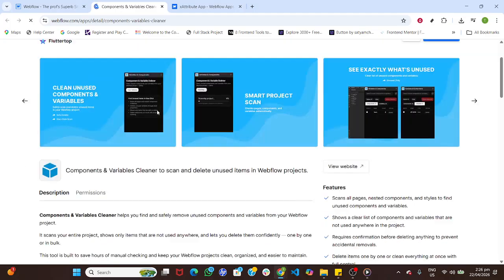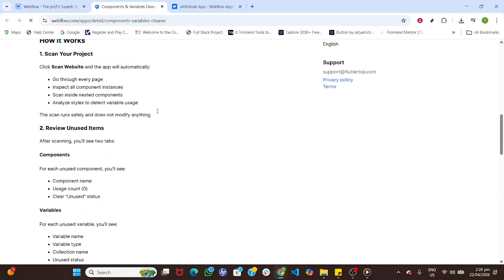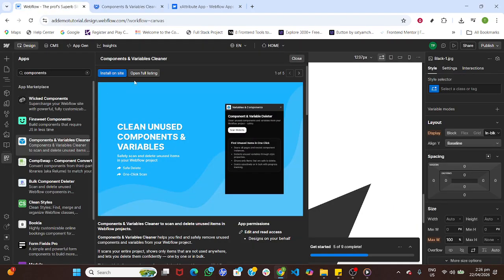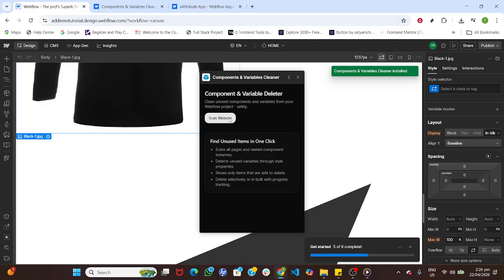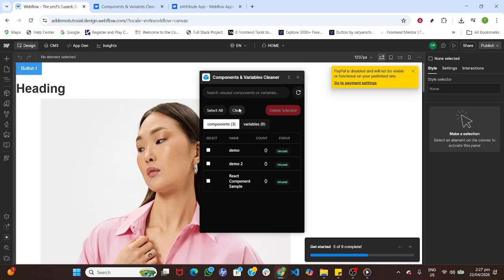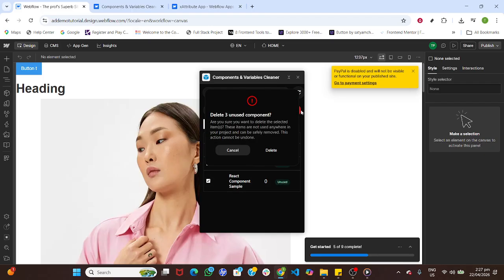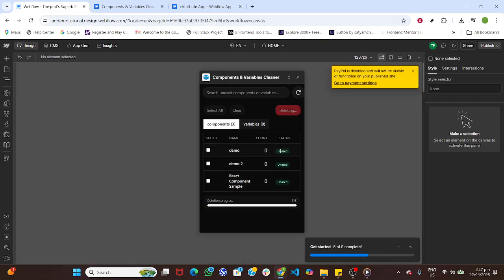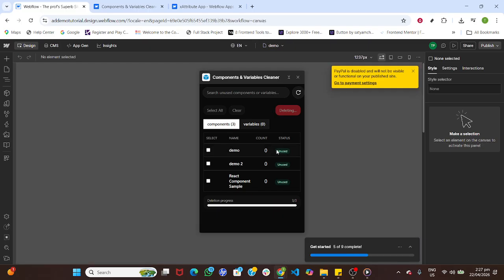How To Unlink A Component Webflow (Full Guide 2026)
In this video, we discuss how to safely unlink a component in Webflow, ensuring your project remains clean and organized. Learn a repeatable workflow to identify, review, and remove unused components and variables, using a helper app for efficient Webflow project cleanup. This guide provides essential Webflow tips for managing your site's assets and streamlining your workflow.

00:00 Introduction
00:03 Unlink Component Webflow
00:05 Safe Repeatable Workflow
00:08 Identify, Review, Remove
00:10 Helper App for Tidiness
00:16 Open Webflow Project
00:20 Find Components in Search
00:27 Type "components" in Search
00:30 Components & Variables Cleaner
00:35 Search for the App
00:40 Components & Variables Cleaner Page
00:47 Scan and Delete Unused Items
00:54 Review App Description
01:00 Install App on Site
01:05 Review Description Tab
01:09 Review Permissions Tab
01:15 Good Practice Before Install
01:19 Click Install on Site
01:21 Proceed Installation Prompts
01:28 Process Completes
01:36 Duplicate Site Before Changes
01:44 Return to Designer
01:47 Select Component Instance
01:50 Reopen Cleaner App
01:55 Scan Project Options
02:00 App Highlights Unused Items
02:08 Click Highlighted Action
02:16 Confirm Delete Prompt
02:19 Scan and Confirm Complete